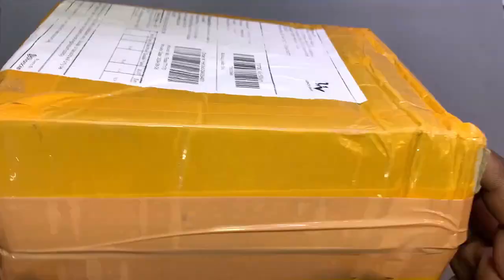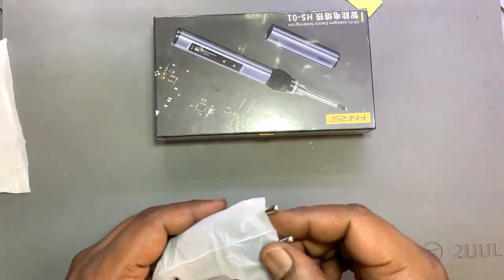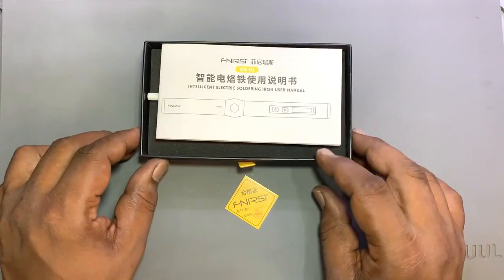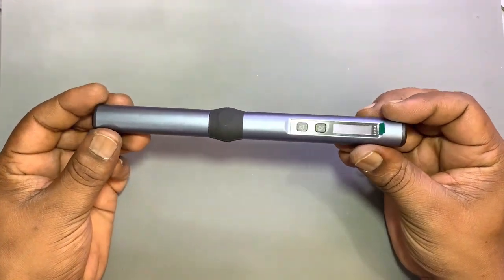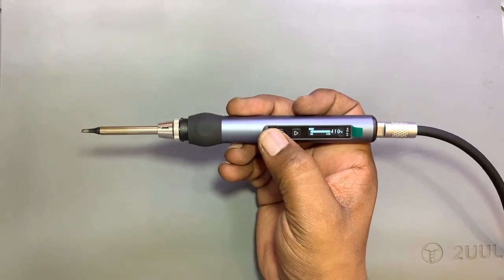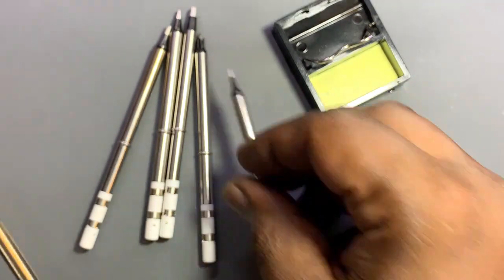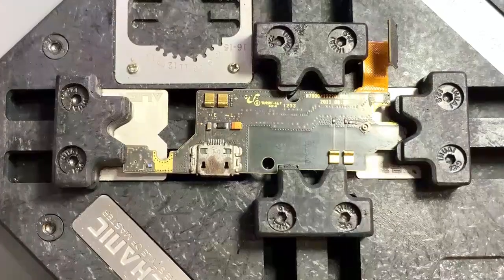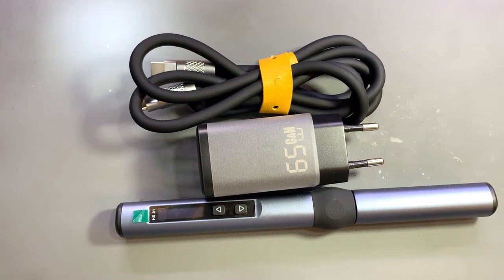Fnirsi Hs-01 Soldering Iron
Power-65w (PD)
Power Supply - Usb Type C
Screen - 0.87in (OLED)
Temperature Range - 80c To 420c